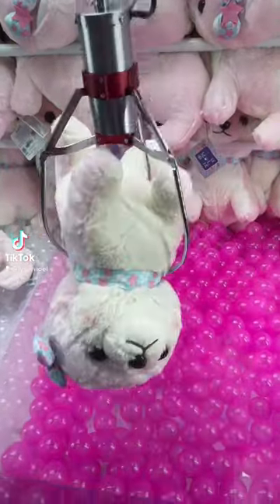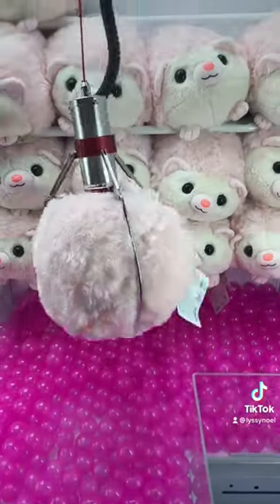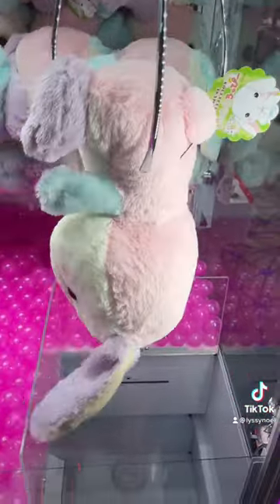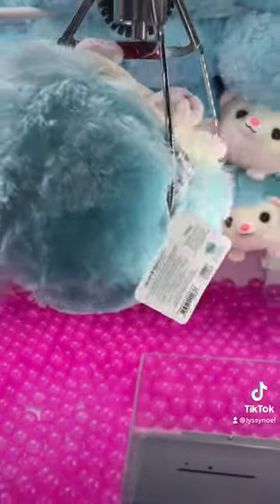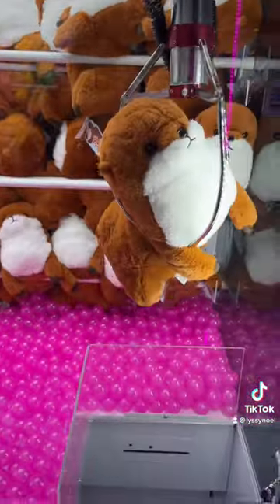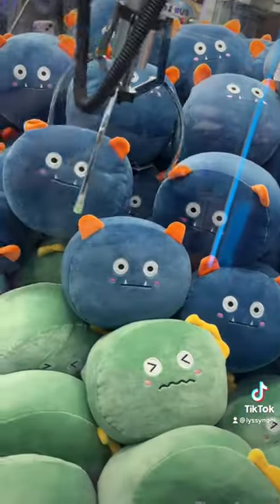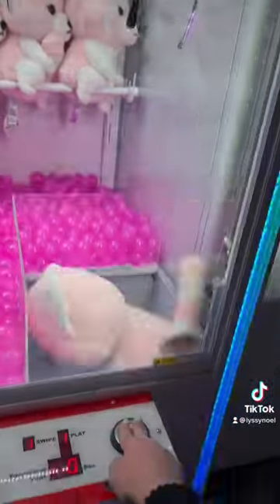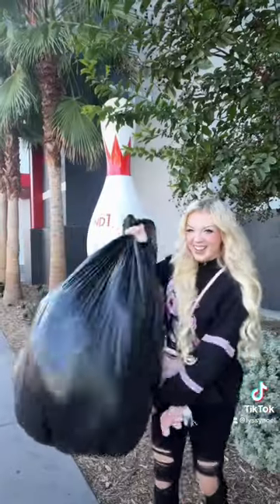How to WIN Arcade Claw Machines!! 🧸